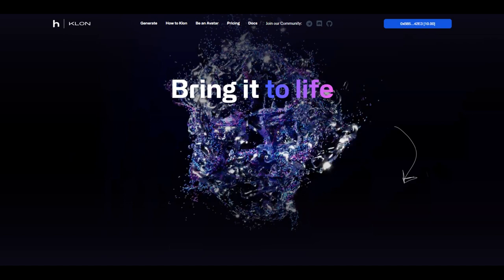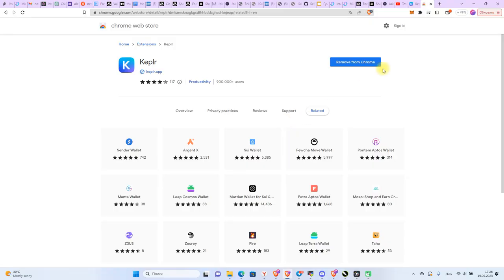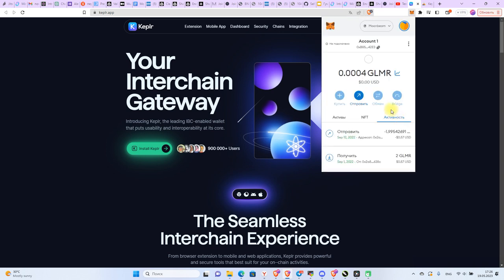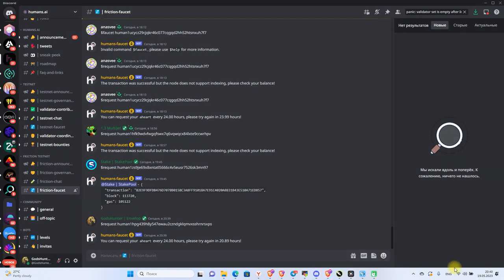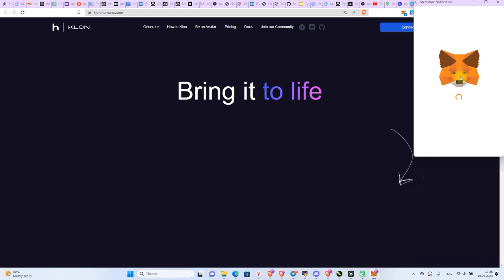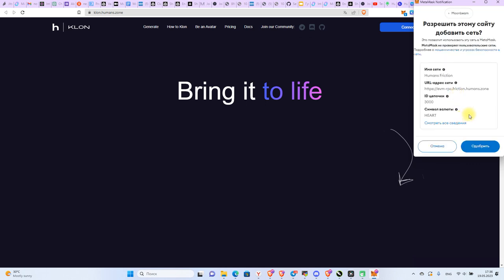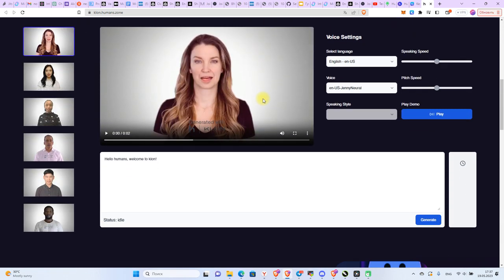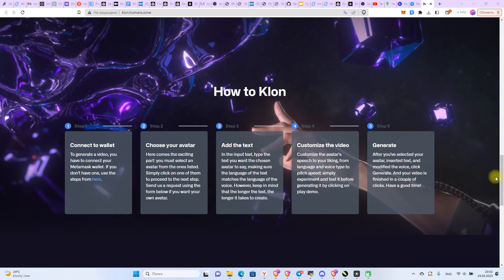Creating a synthetic video with the Klon app from HumansAI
Envelop is a flexible cross-chain tool set able to give any NFT new functionality (economic set-up, on-chain royalties, rental mechanism, time/value/event-locks), protection of devaluation and anti-fraud system.